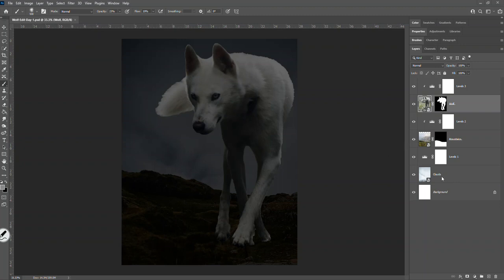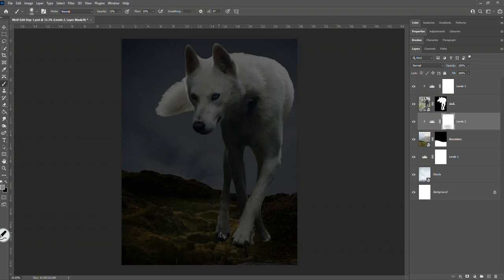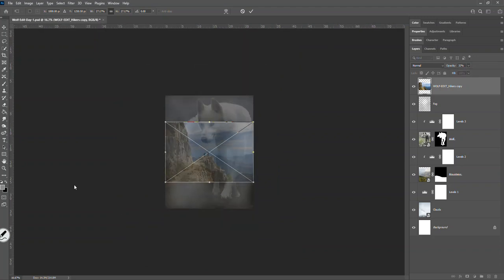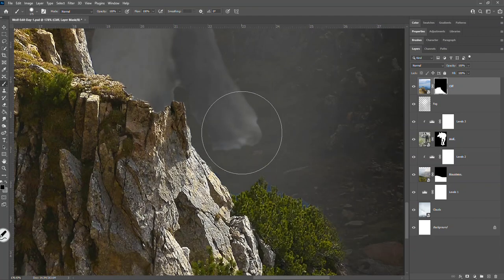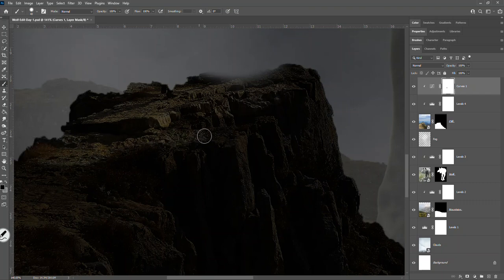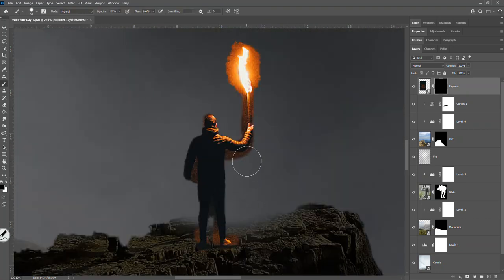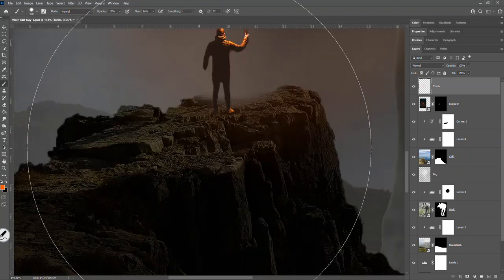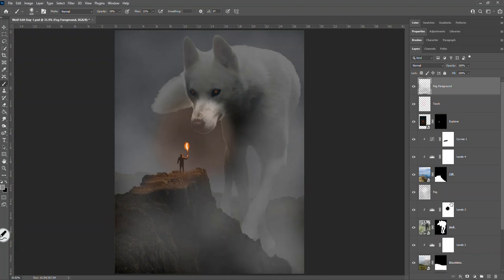Photoshop - Advance Composition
There are no new edit techniques or tools taught in this lesson.  This lesson is brought to you in efforts to dive a bit deeper in what has already been taught so far.  It is done so, in hopes, that you will have a better understanding as to the different ways tools and edits can be used in efforts to create graphhic compositions.